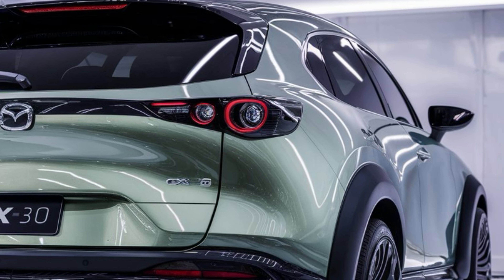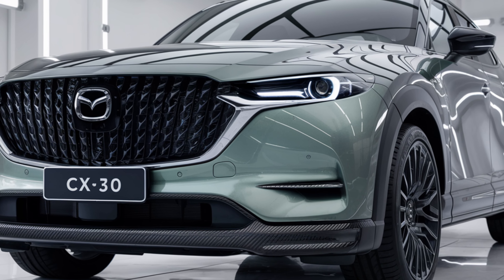2025 Mazda CX-30: The Compact SUV That’s Redefining Style and Performance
The 2025 Mazda CX-30 raises the bar for compact SUVs with its sleek design, premium interior, and cutting-edge technology. Whether you’re navigating city streets or hitting the open road, the CX-30’s refined driving dynamics and fuel-efficient performance make it the ultimate all-rounder. Discover why this model continues to be a favorite for those who crave style, comfort, and reliability.